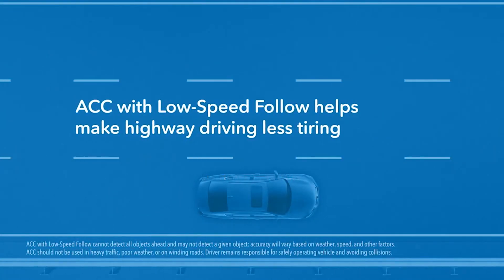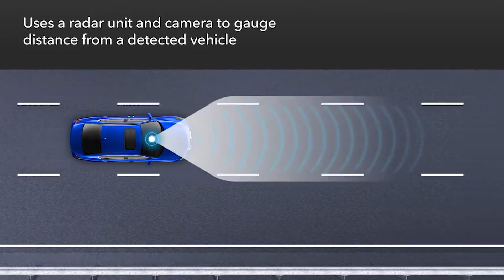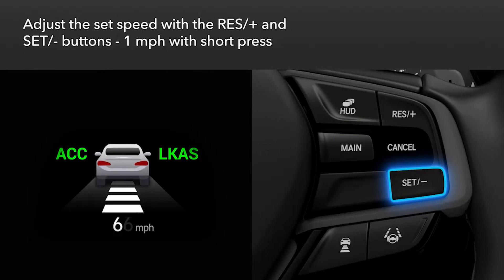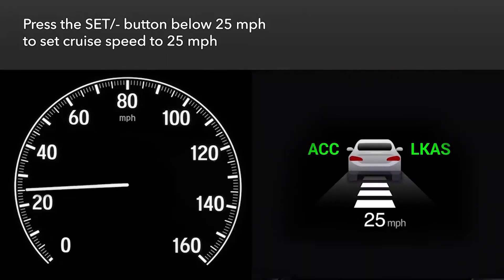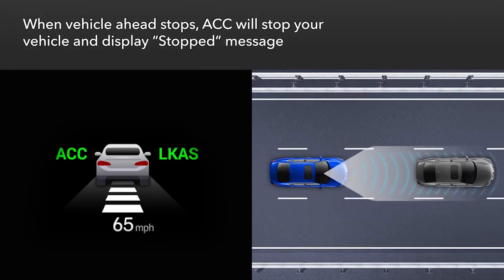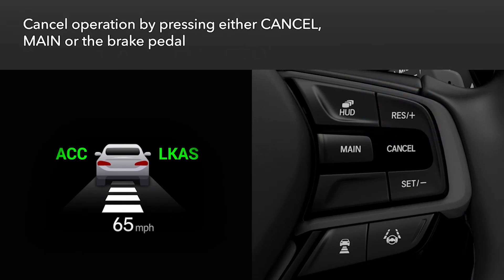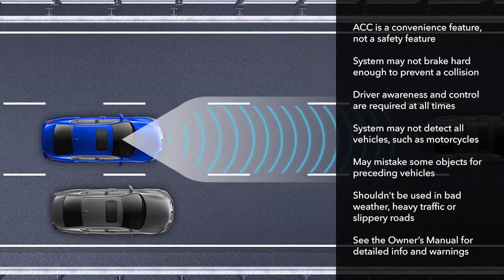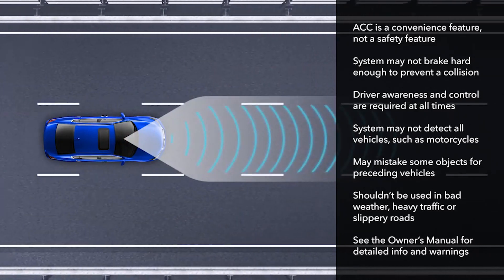Honda SENSING Adaptive Cruise Control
How to use and customize Honda ACC